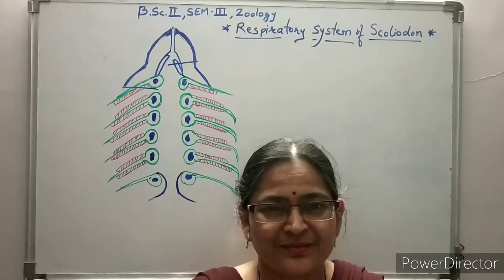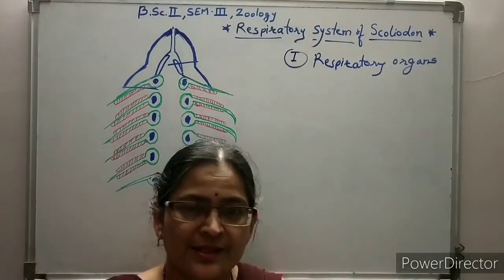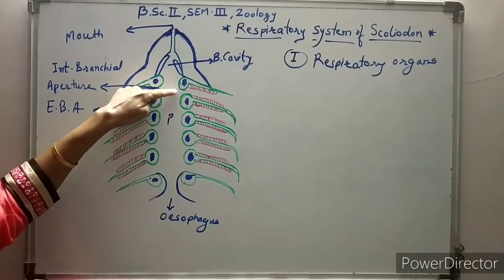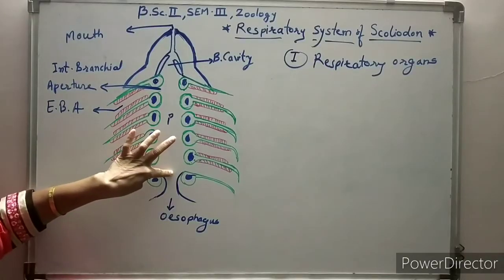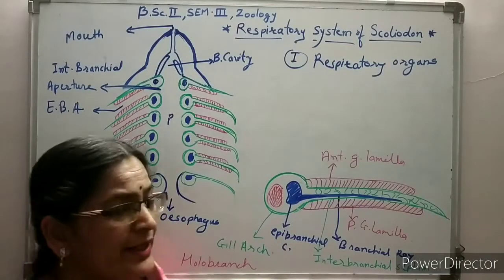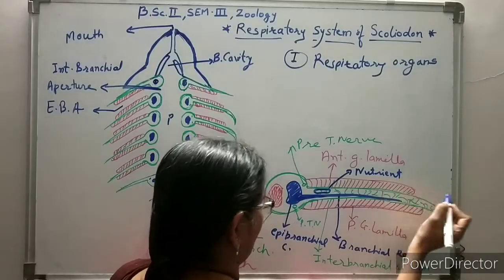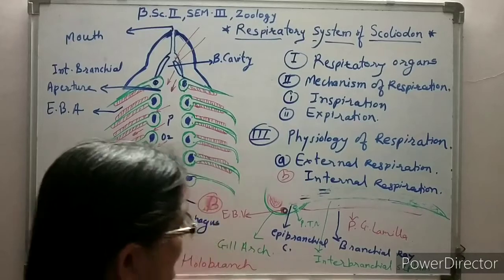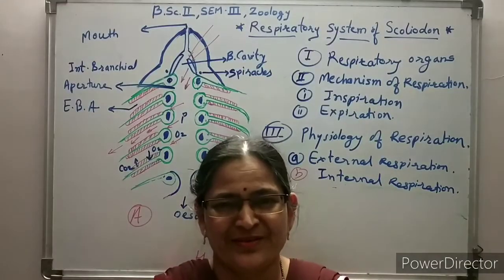Respiratory system of Scoliodon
B. Sc. II (Semester III).
This topic covers 'Respiratory system of Scoliodon'. It includs-
1. Respiratory organs of Scoliodon
2. Mechanism of Respiration and
3. Physiology of Respiration